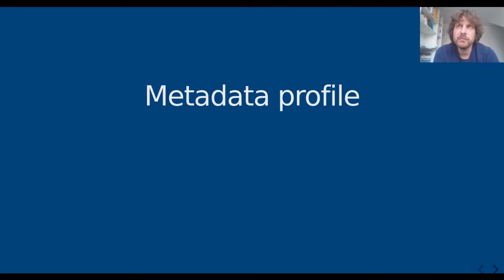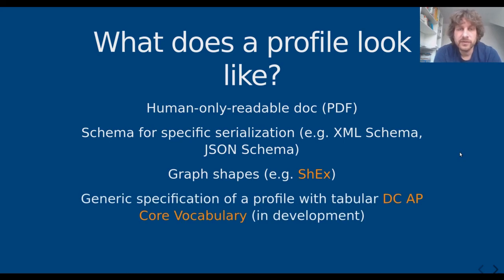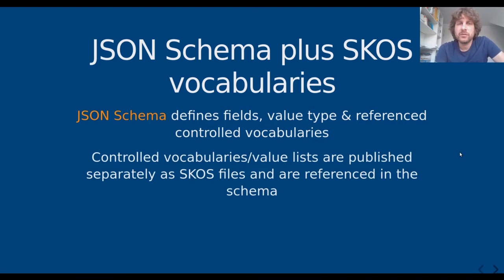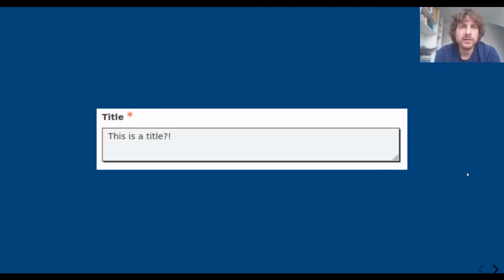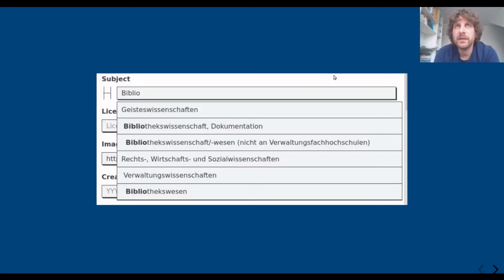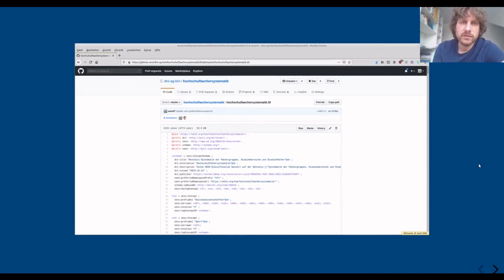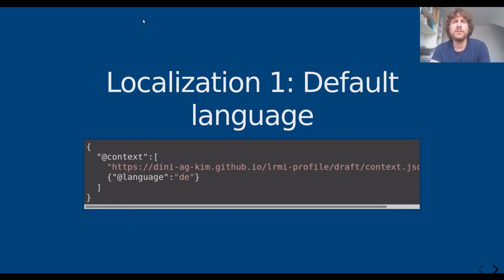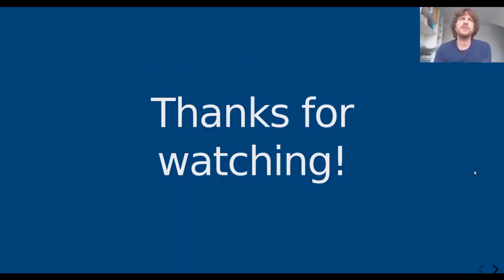Developing a JSON-LD-based LRMI metadata profile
Recording of a presentation by Adrian Pohl for the "LRMI metadata in use" session at DCMI Virtual 2020 on 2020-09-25.